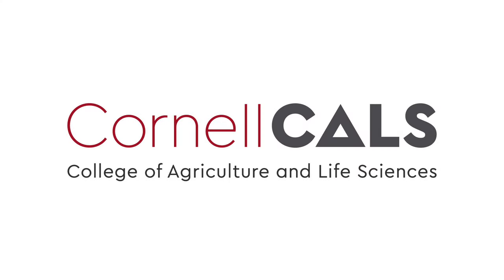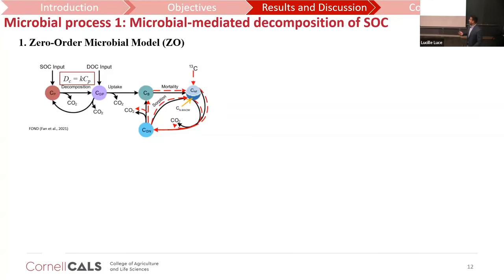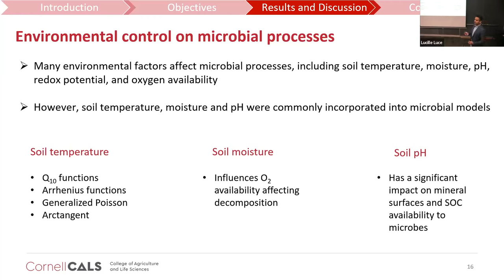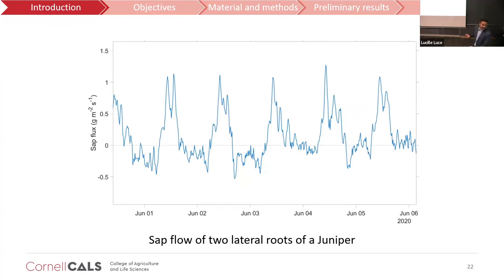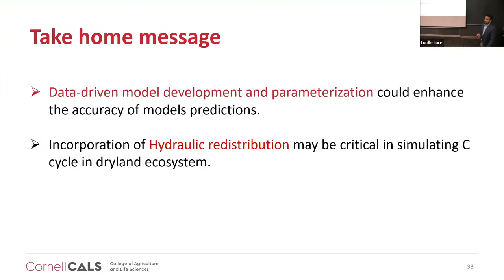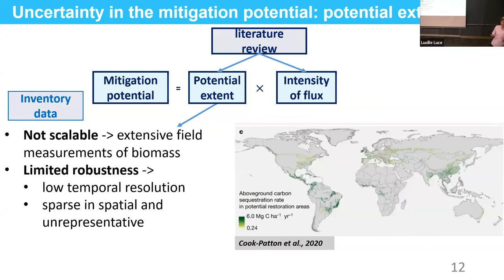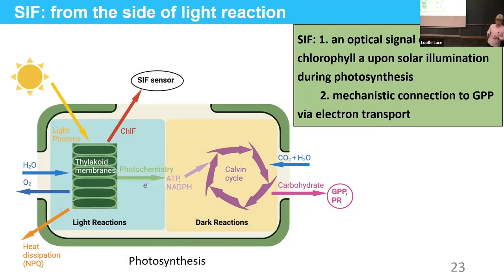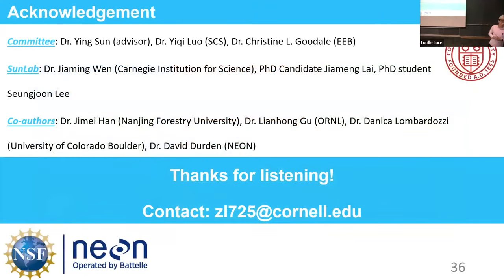Soil and Crop Sciences Graduate Student Presentations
0:07 Aneesh Chandel: Evaluation and development of ecosystem models to understand belowground carbon and hydrological processes

25:21 Zhenqi Luo: Assessing the potential of Nature-based Climate Solutions (NbCS) from earth observations of Solar-induced Chlorophyll Fluorescence (SIF)

Soil & Crop Sciences Section seminar series